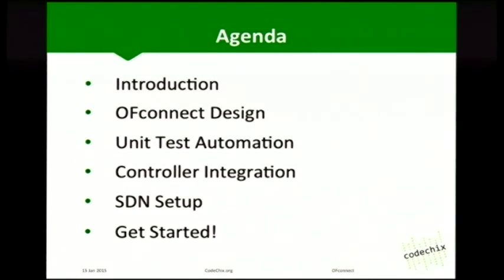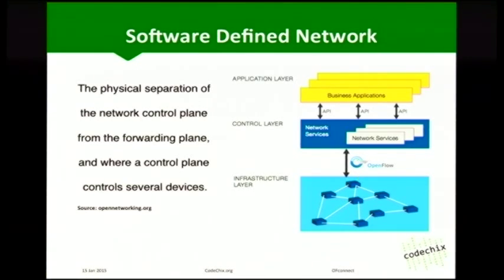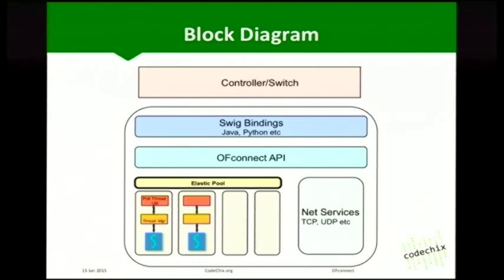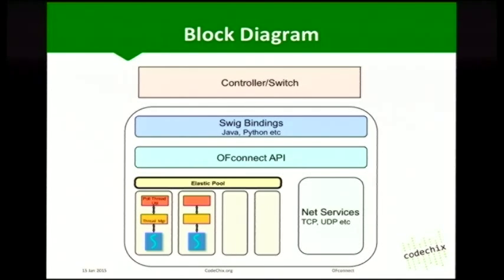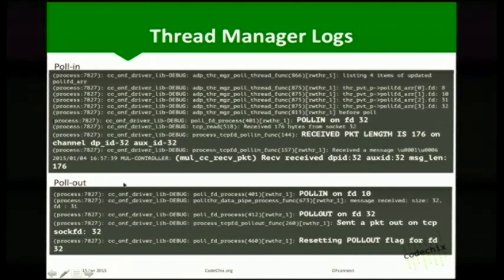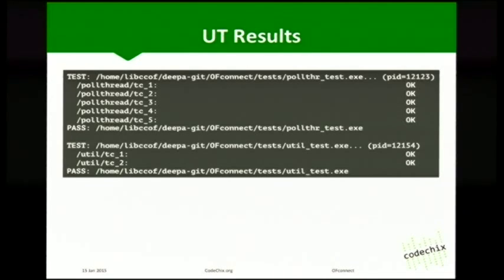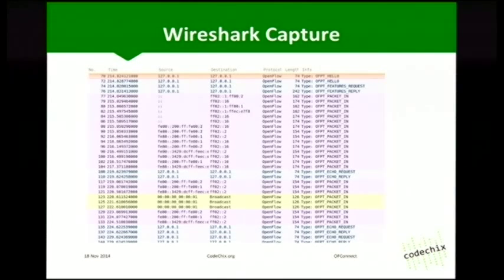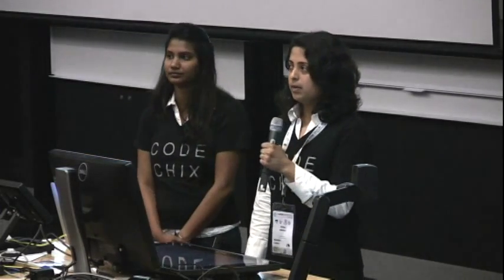OFconnect: An OpenFlow Software Defined Networking Library For Everyone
Deepa Dhurka
Presented by Deepa Karnad Dhurka with Ramya Bolla

Software Defined Network (SDN) architecture has two basic elements in its simplest design - (one) controller and (many) switches. The controller is centralized and has a complete view of the network of switches. It processes control plane decisions/policies and installs forwarding rules in each switch. The switches process traffic by applying these forwarding rules. Any unknown traffic is either sent to the controller for creation of new rules or is dropped - and this too can be programmed by the controller.

The switches are connected to the controller in a “hub and spoke” topology. They talk to the controller over IP, using various transport protocols such as UDP, TCP, and TLS. OpenFlow, an SDN protocol has a Channel specification for these devices to communicate.

What if all of this communication was handled by a shared library? This would allow the designers of controllers and switches to focus on the data - the topology, the packets, the flows - and the programmability of it all.

OFconnect is an open source library created by CodeChix.org that handles network connectivity of controllers and switches. The current support includes IPv4 with TCP transport and has been integrated successfully with a controller (mul).

In this talk, I will show the basic design and architecture of the library and how you can build a controller or switch around it. Additionally, I will share how you can contribute to the library by adding a transport protocol and greater OpenFlow protocol awareness.